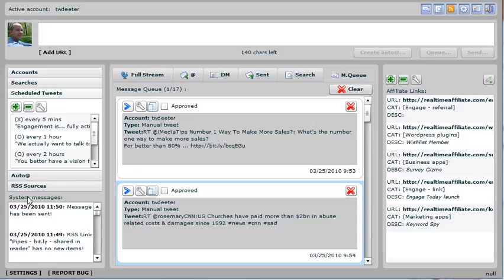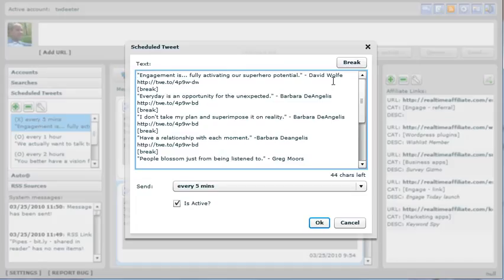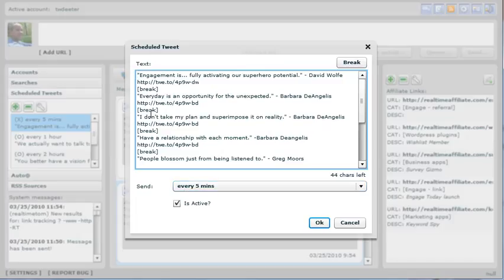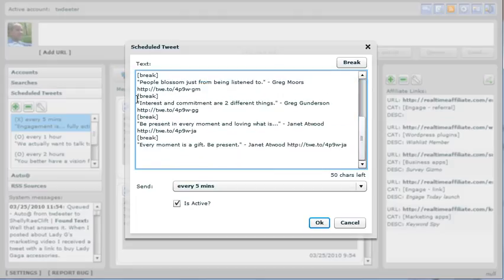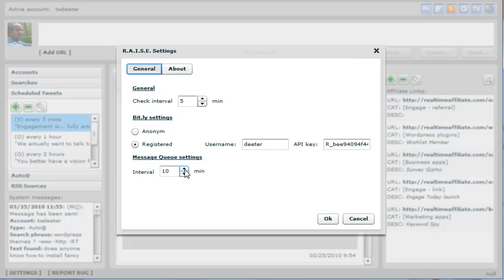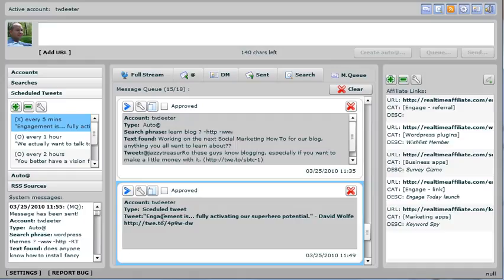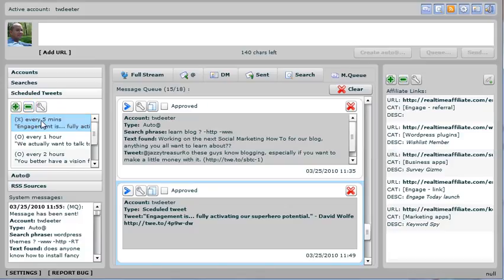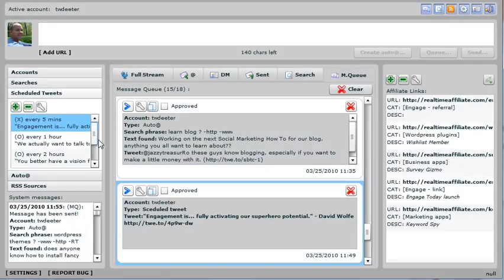R.A.I.S.E. - Scheduled Tweets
R.A.I.S.E. - The web's first and only app built specifically for real-time marketing on Twitter. Learn about the scheduling feature and how it is a little different than most.